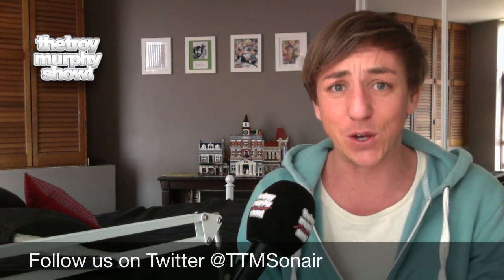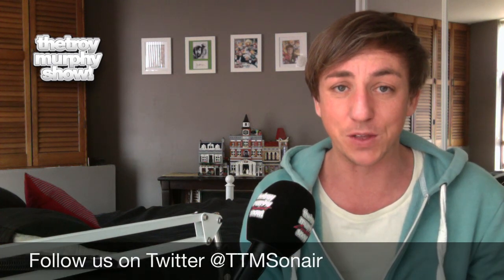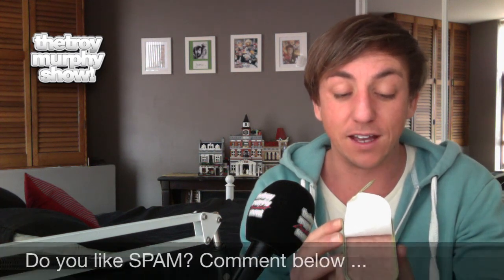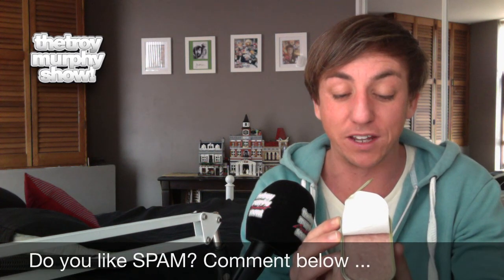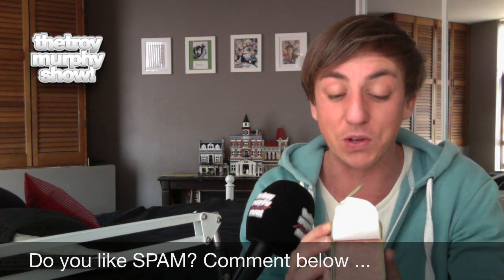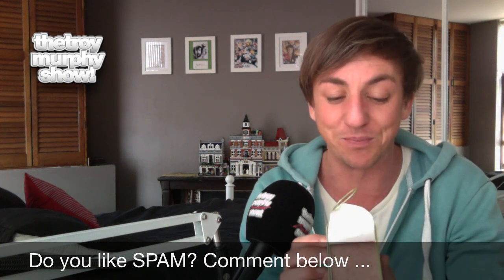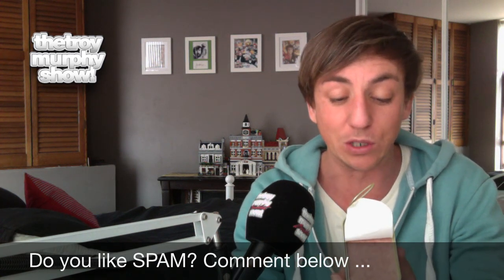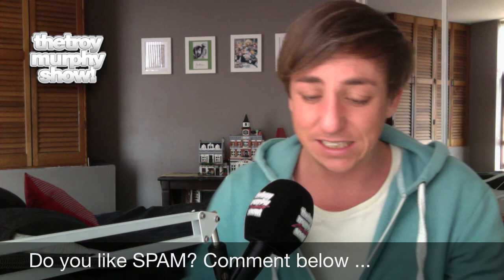We try SPAM for the first time on The Troy Murphy Show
After sharing a photo of SPAM last week on the page, and having never tried it ... we decided to try SPAM in front of a camera as part of an 'At Home With The Troy Murphy Show Video Diary'